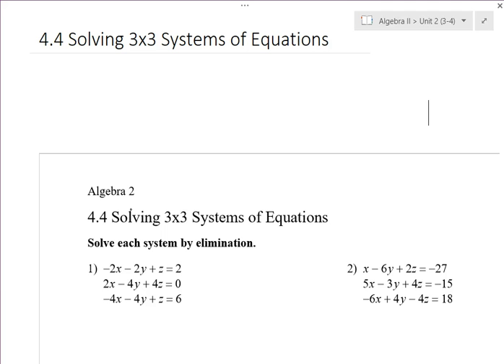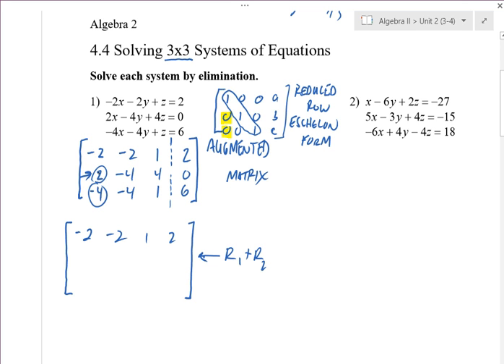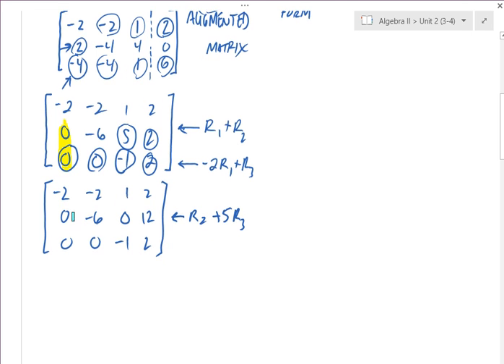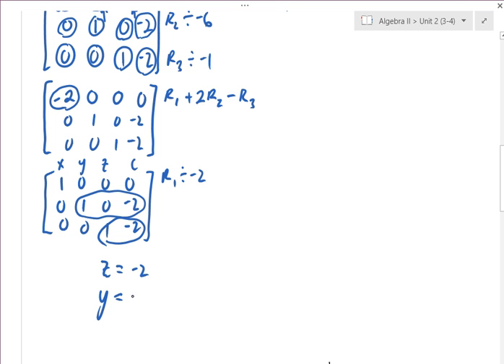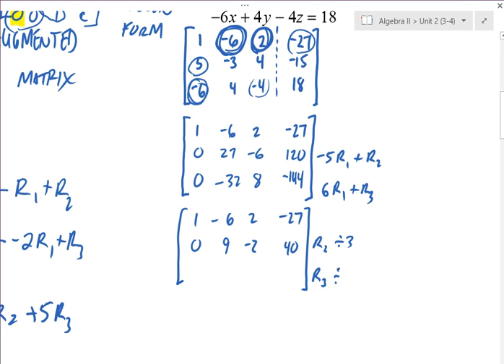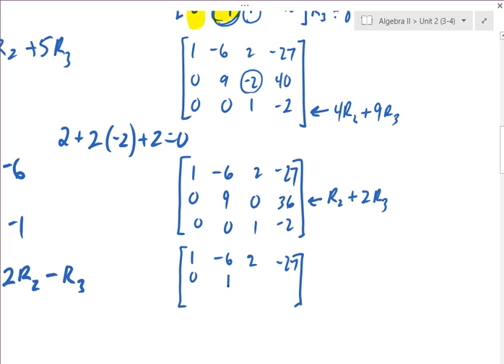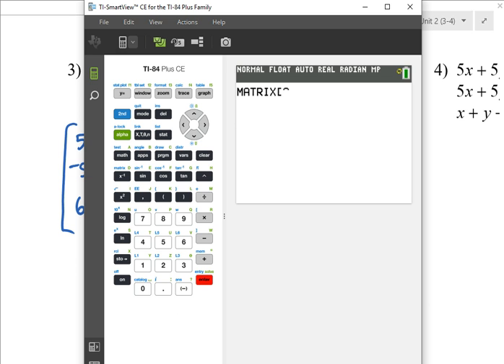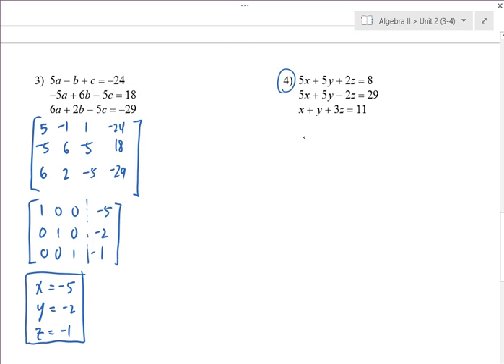Alg2 4-4 Solving 3x3 systems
Solving systems of equations in three variables using matrices. This video teaches reducing an augmented matrix to reduced row echelon form by hand as well as using the RREF (reduced row echelon form) feature on the TI-84 calculator.